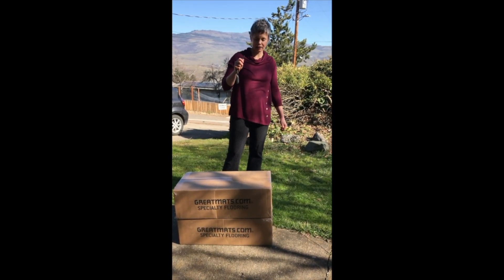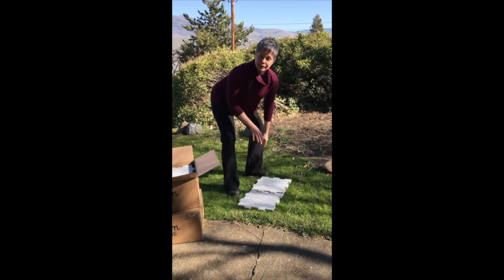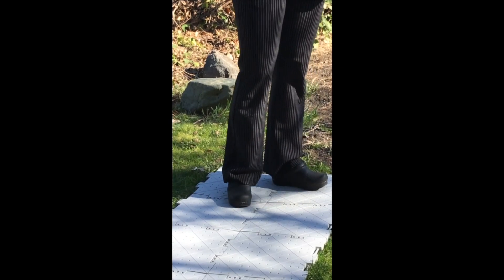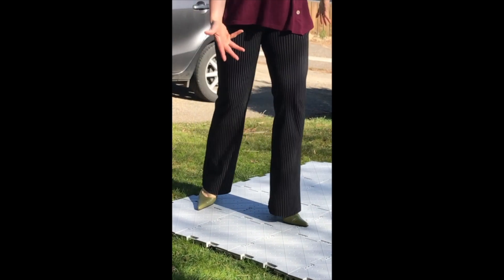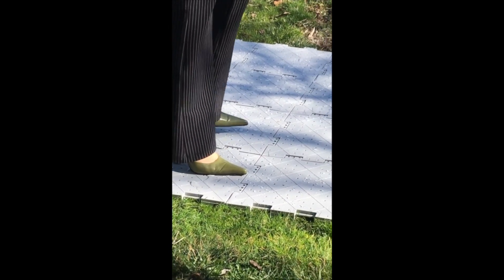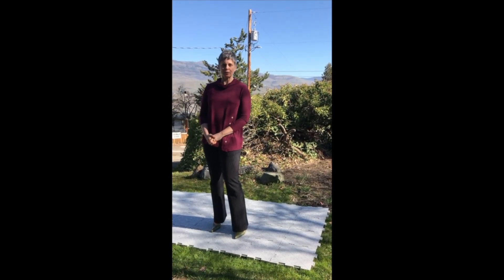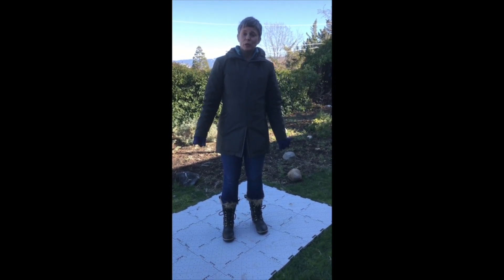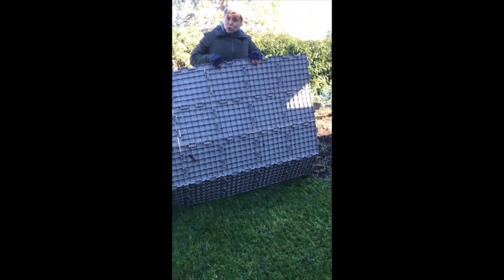Portable Outdoor Tiles - Sonya Smith's Greatmats Story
Sonya Smith purchased Greatmats' Portable Outdoor and Tent Tiles for use at an outdoor music event. In this video you'll see her rave about the ease of installation, durability under high heels, slip resistance when wet and ability to stay in place for weeks without significantly harming the grass underneath.